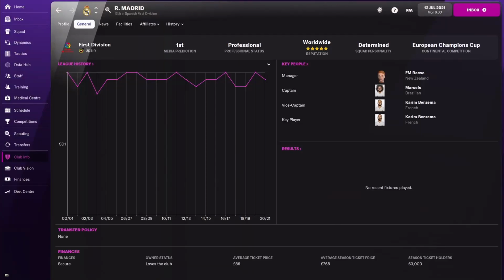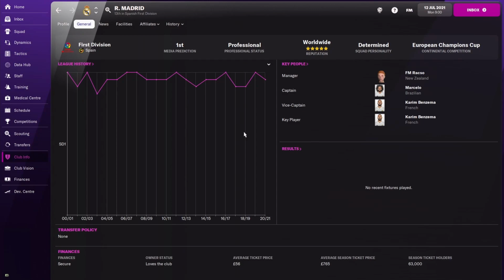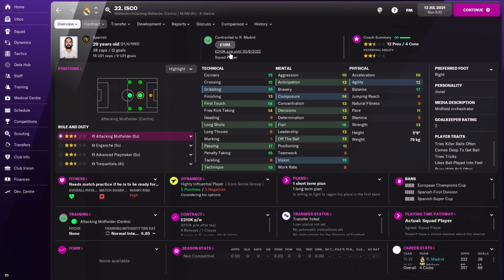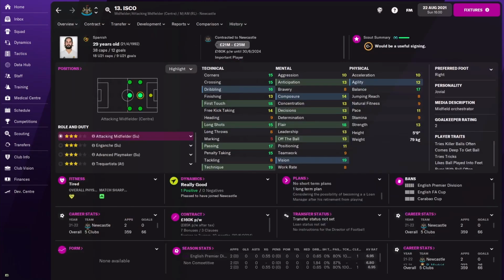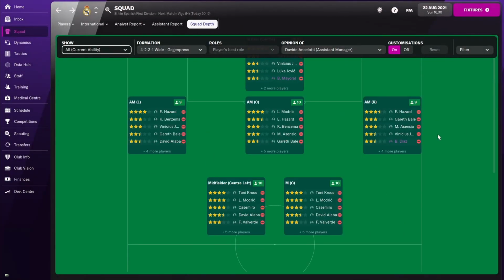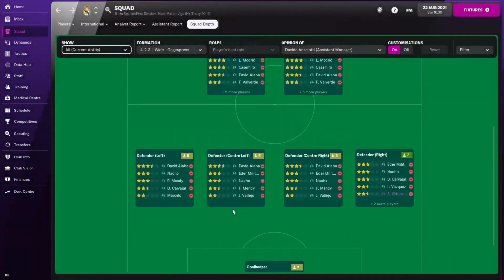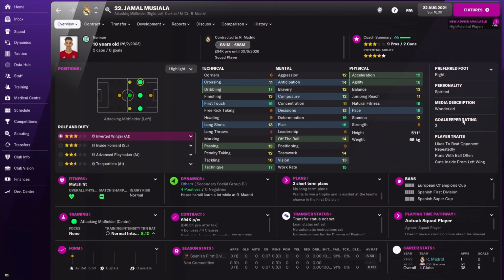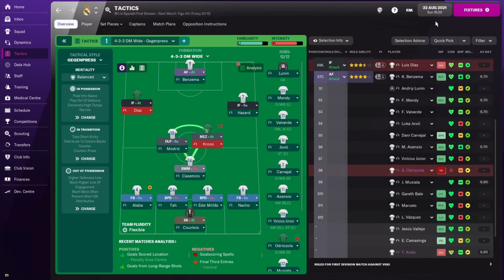REAL MADRID TRANSFER GUIDE FM22 | 3 Signings & 3 Sales | Football Manager 2022 Team Guide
Welcome to 3 Signings & 3 Sales! The FM 22 Team Guide series where we take a club on Football Manager 2022 and suggest three players you need to sell and three players you need to buy for your FM Save. If you don't know what Football Manager is, it's basically a better version of FIFA 22 career mode. In this transfer guide series, we will be looking at bargains, wonderkids, experienced players, deadweight, overpriced and surplus to requirement players to make the most of your budget and help you win in your FM journey.

Todays FM22 Transfer Guide is on Real Madrid! A side that has dropped off in recent years but is ready to go back to the top! They will be pushing for more Champions League and La Liga wins with some tweaks to the team and tactic. With players like Hazard, Courtois, Alaba, Mendy, Modric, Kroos, Benzema and more you can rebuild this team by using the transfer budget to sign some wonderkids and stars!